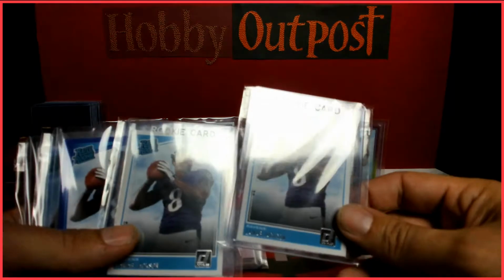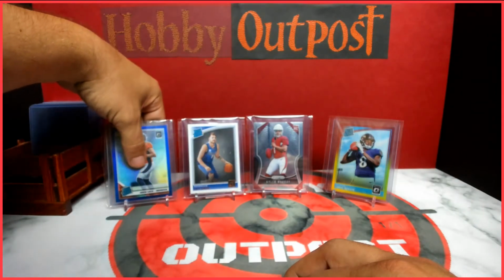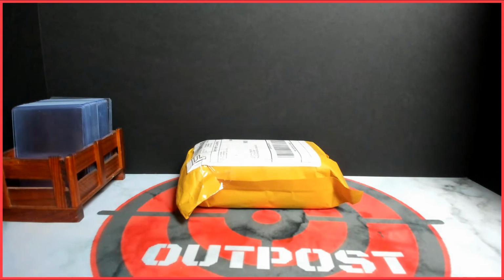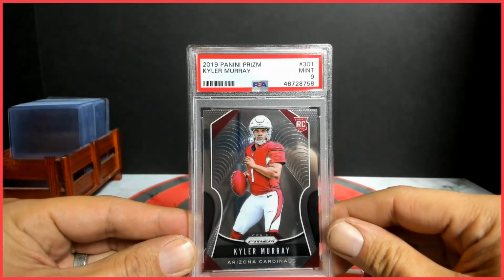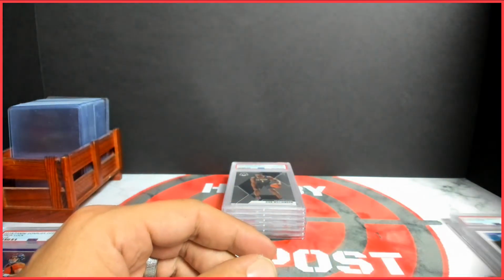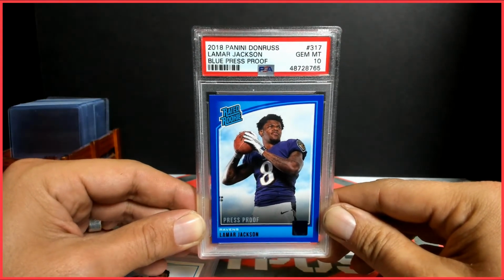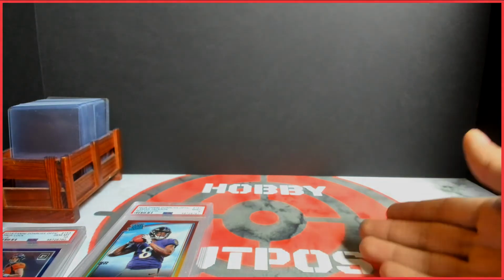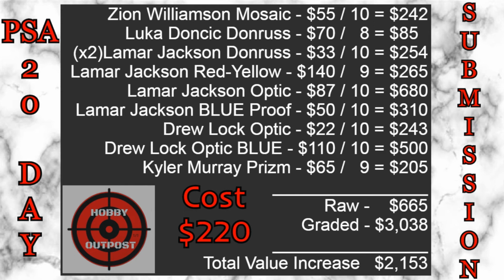How Many Gem Mint Lamar Jacksons?!? Start to Finish PSA Submission - 10 Cards - Results are in!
Welcome to the Hobby Outpost.

I have something different today for everyone. This is my first PSA Submission. I recorded the before a little while back and the results after grading to make one complete video. Let me know what you think. I sent the cards through a 3rd party I found on Instagram. KK_Sportscards appears to have been running group submissions for awhile. My experience to this point has been professional and on point. The price seems very fair for the service he provides as well. I hope yall enjoy the video.

If your having a hard time find some packs to rip be sure to check us out here at hobby outpost. I want to try and offer the opportunity to get some retail blasters to all my subscribers with little to no mark up. Let me know what you guys think.

MENU (Football)

BLASTER Boxes  /  $30ea. shipped first class w/ Tracking.

1.) 2020 Bowman Baseball (Available)
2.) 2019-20 Chronicles Basketball (SOLD)
3.) 2020 Topps Chrome Baseball (Available)
4.) 2020 Donruss Football (Available)

FAT Packs

1.) 2020 Bowman Baseball Cello (x2 for $25 Shipped) (Available)
2.) 2020 Topps Chrome Baseball (x2 for $30 Shipped) (Available)

Please ask any questions you may have.

Leaving comments on Youtube then Contacting me through instagram is the fastest way at

After that, the card may still be available although the price may change.

You can also check out my Ebay linked below with 100% positive feedback

Also comment on each video posted in the month of August for extra chances to get in the random. One comment per video